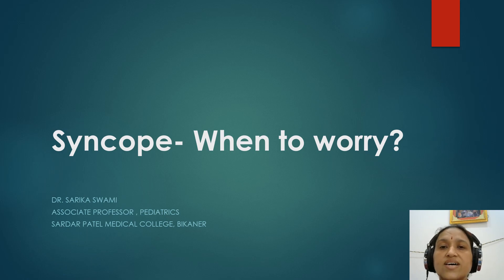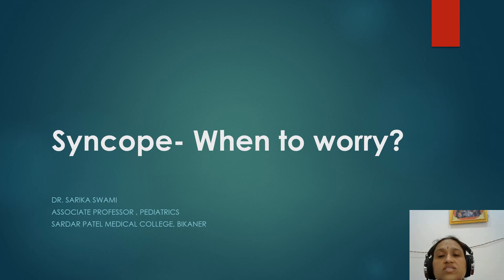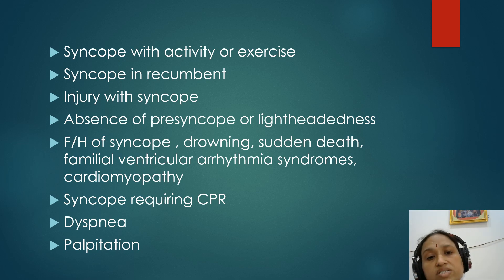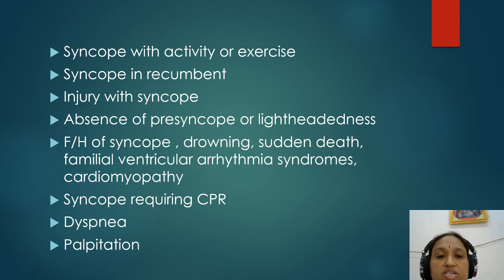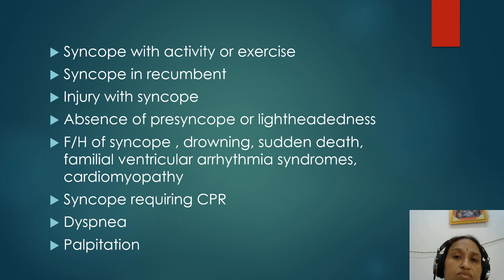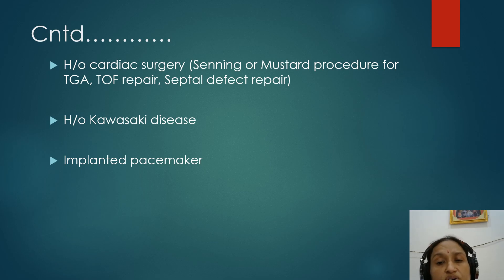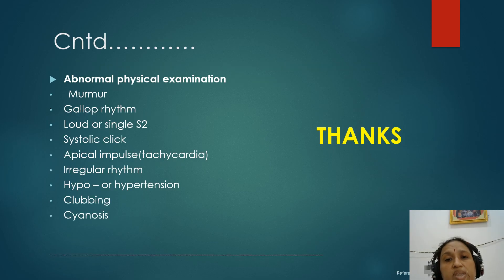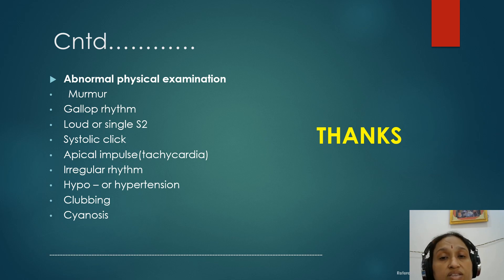Red flags in Syncope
This video tells about red flags in a child with syncope i.e. when does a child need detailed evaluation of cardiovascular and neurological systems.